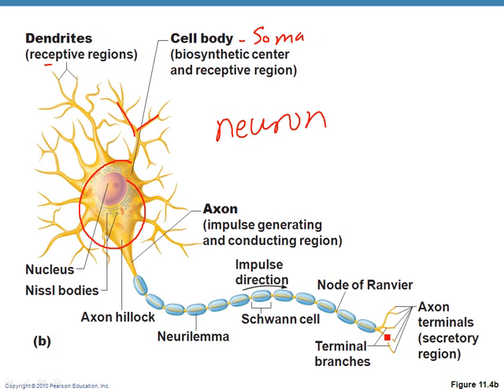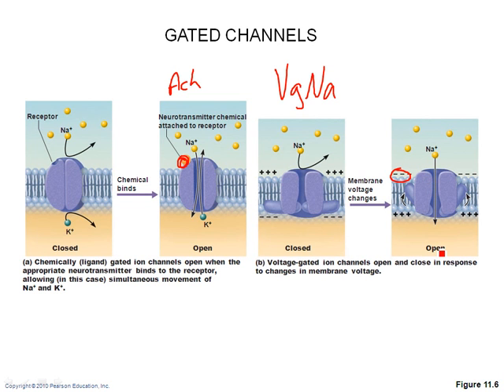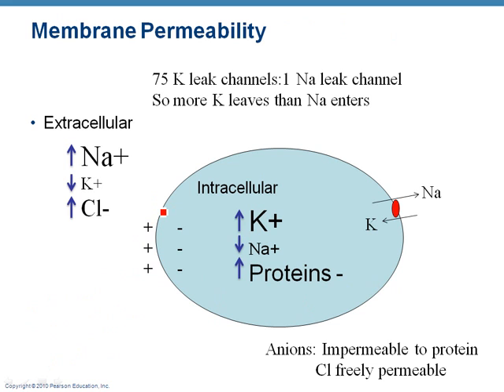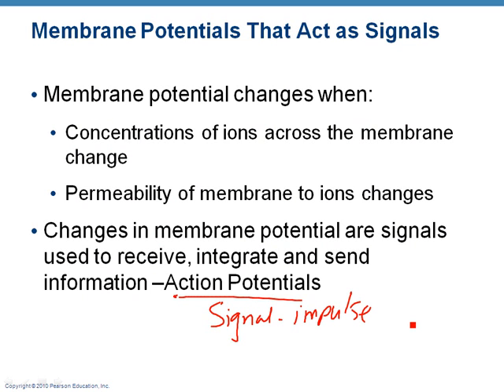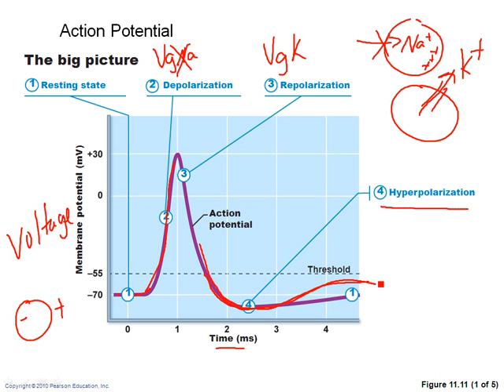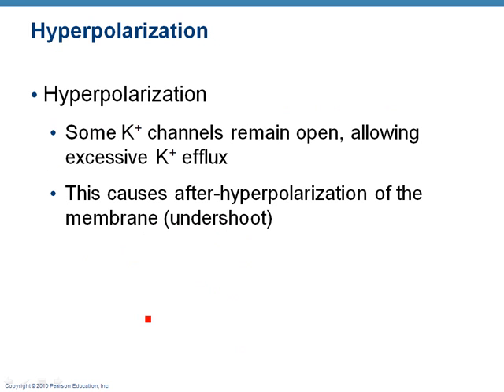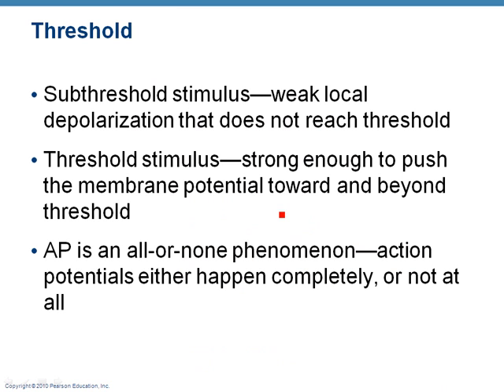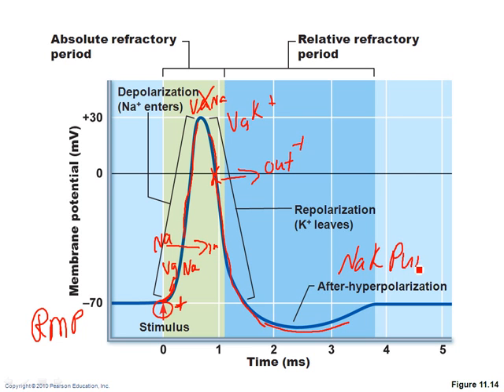muscle 3 RMP and Action Potentials